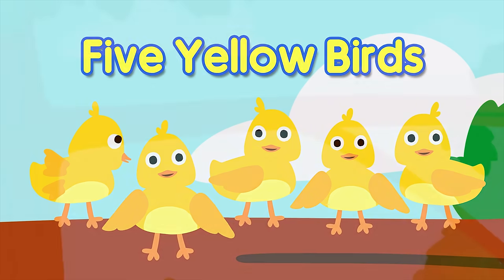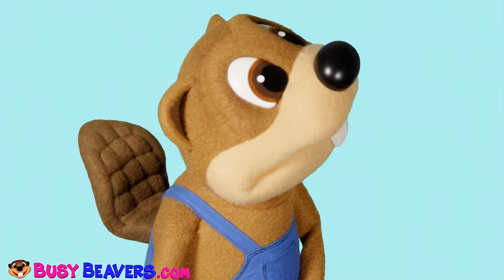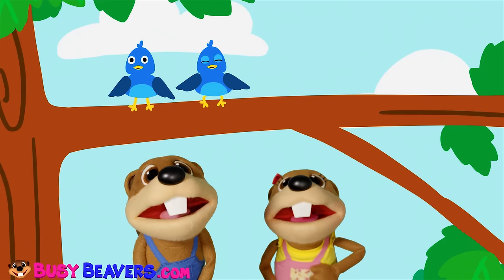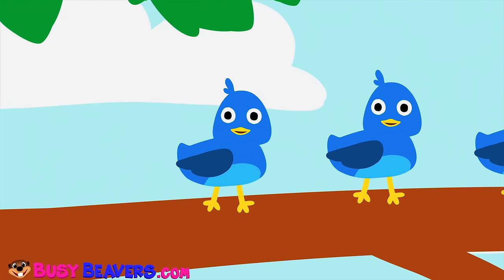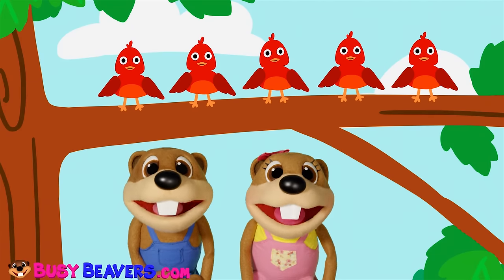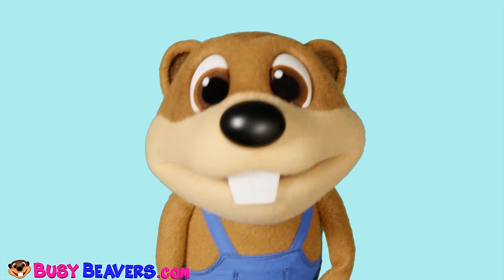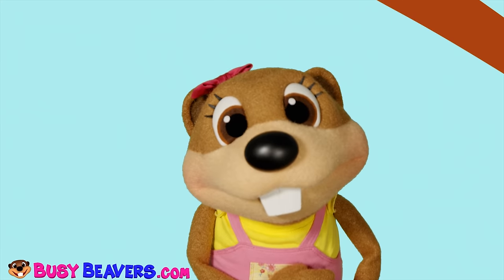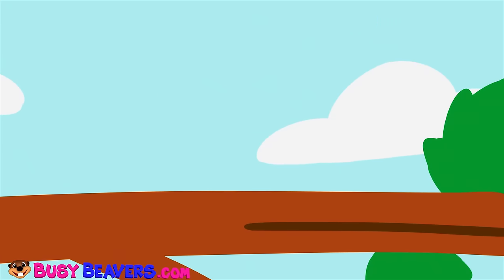Five Little Fruits Song + More | Apples and Bananas, Learn to Count Numbers 123 Busy Beavers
Toddlers will Learn to how to count to 5 & love eating healthy Fruit snacks. This New Busy Beavers hit song teaches 5 Fruits - Apple, Banana, Orange, Grape & Strawberry. The rest of the Video teaches Shapes, the Alphabet, Colors & More.

Love this Video? Check Out Another!

Since 2006 Busy Beavers have been making Safe, Engaging, Educational Videos, Textbooks & DVDs used in Classrooms all over the World. We have been a YouTube Partner since 2009 with over 3 Billion Views. You can trust your Children with our Simple, Educational, Original Videos.

Track Listing:
00:00 Five Little Fruits (3D)
02:25 Super Circus 3D Pink Car Jump
03:06 Princess Shapes "Mr. Circle" (3D)
05:46 Colors of the Alphabet (GHI)
07:29 Apples are Yummy
09:51 Learn Colors with Modeling Clay Spaghetti (Blue)
10:49 Sing the Alphabet (3D)
12:40 Super Circus 3D Kid's Olympics (Whale Jump)
13:13 Five Yellow Birds
14:52 Let's Make a Fruit Salad
16:40 Family Song (3D)
18:33 Learn Colors & Numbers with Modeling Sand Castle (Pink, Number 1)
20:01 Stevie Steamer 3D Counting Fruits
23:17 Super Circus 3D Monster Trucks #1
24:16 Five Little Monkeys (3D)
26:14 Pink Bus Wait for Me (3D)
29:19 Island Fruits Groove (3D)
32:17 Busy Beavers TV Show Theme Song

Busy Beavers focus on core Toddler learning concepts like the Alphabet, Counting, Colors, Shapes & healthy habits such as washing your hands, brushing your teeth, eating vegetables & wholesome family activities like playing outside together.
Our Videos are always educational & safe for children to watch on their own or with parents, grandparents & teachers singing along.

If you are a Parent or Teacher of Young Learners, Daycare or Kindergarten Teacher, Teaching ESL English Students, English as a Foreign Language Teacher or Teaching Children with Autism, Asperger's or Learning Difficulties such as Delayed Speech we'd love to recommend our Educational Streaming Website:

Paying Subscribers to BusyBeavers.com get an AD-Free Experience in a Kid-Safe Platform with Educational 30 & 70 Minute Shows for Kids. Learn English, French, Spanish, & More Languages, Download MP3s of Our Biggest Hits, Textbook Downloads, Hundreds of Worksheets & More